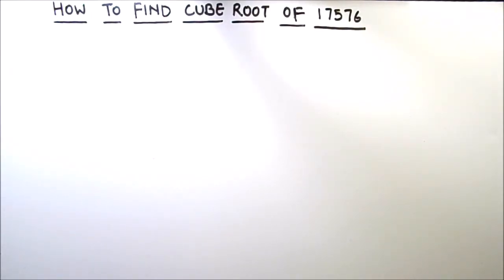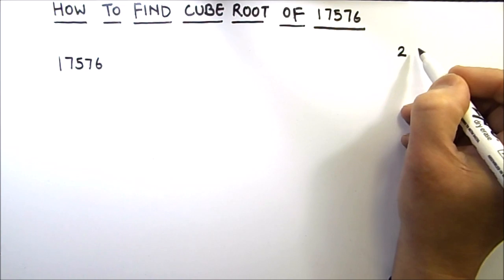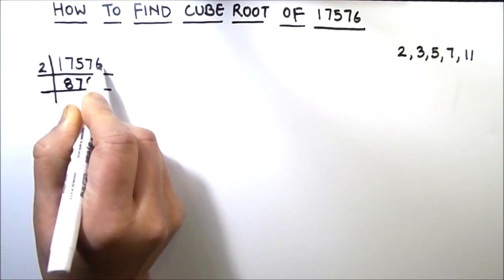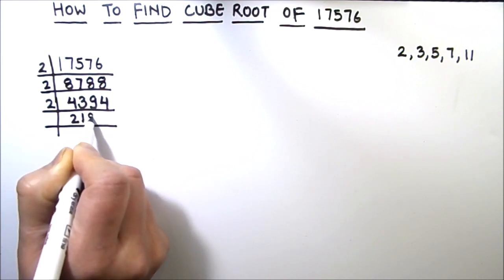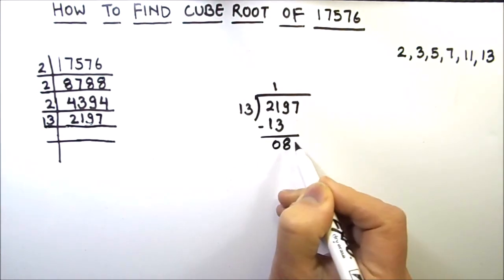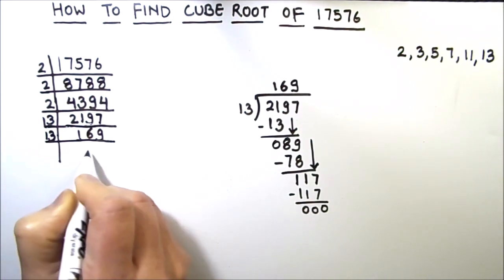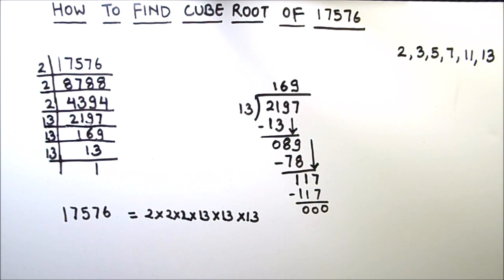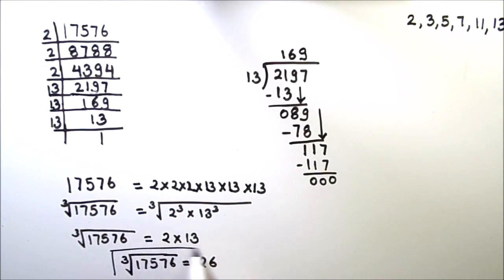How to find Cube Root of 17576 / cube root of 17576 / 17576 ka Cube Root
This is a step by step video tutorial on How to find Cube Root of 15756 / cube root of 15756 / 15756 ka Cube Root